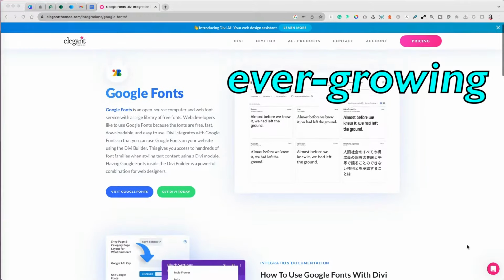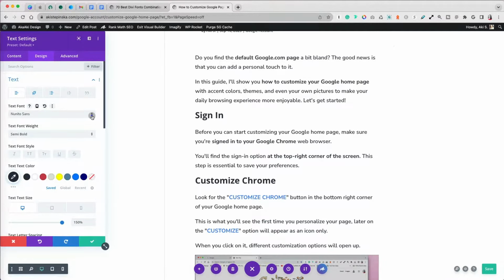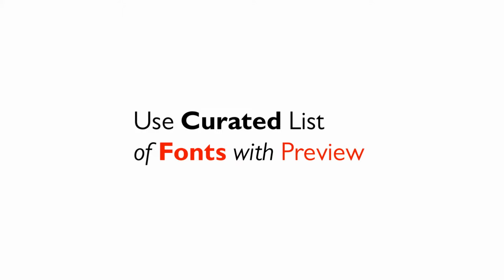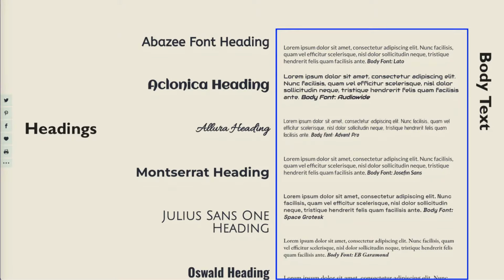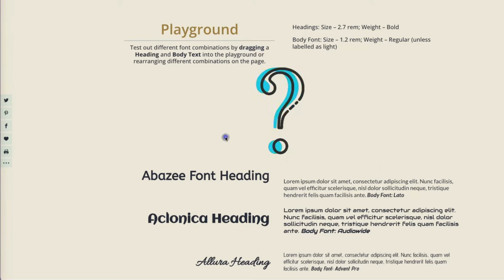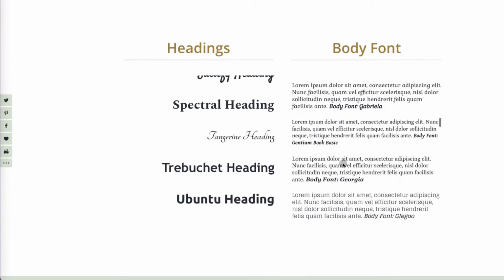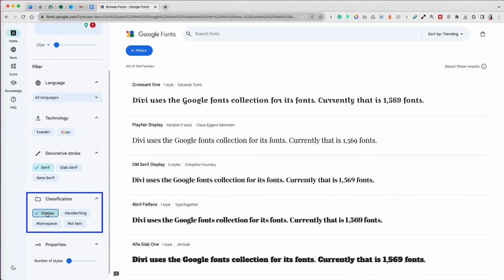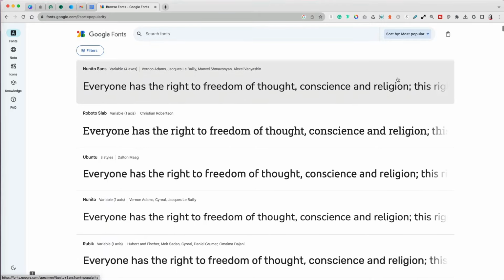Best Divi Fonts for Your Site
I will show you 3 different ways of testing and previewing DIVI Fonts.

CHAPTERS
00:00 - Intro
00:20 - Divi Fonts in Divi Builder
01:56 - Curated List of 70 Best Divi Fonts
04:39 - Google Fonts

RESOURCES---
70 Font Combinations Handout: